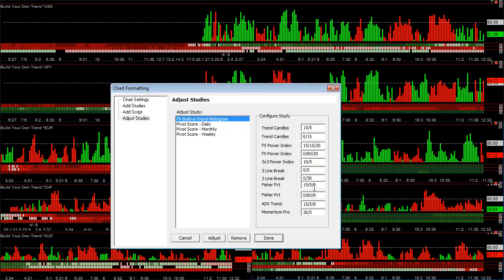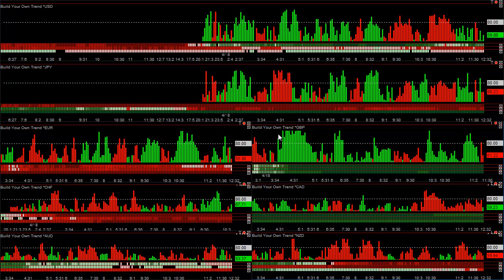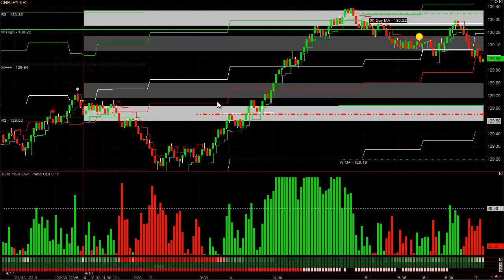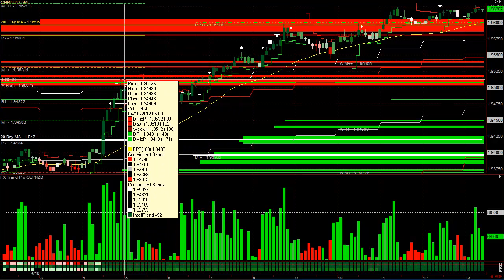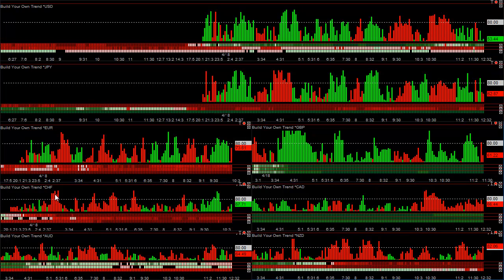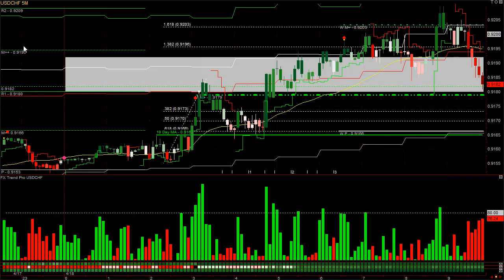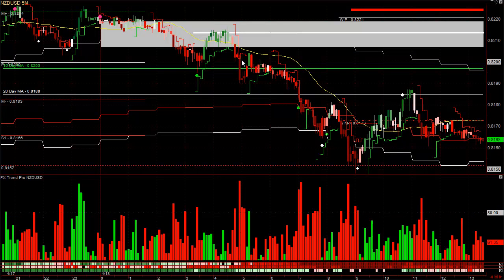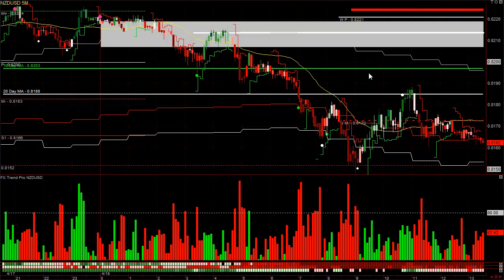Forex Trading System - Currency Meter Finds Strongest Trends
This simple to learn Forex trading system finds the currencies we feel are most likely to continue trending.  It shows you REAL TIME trends, daily, weekly and monthly and especially when all time frame trends line up trends tend to continue.